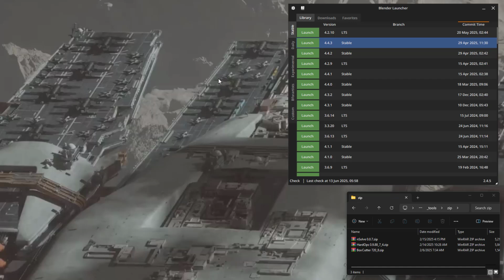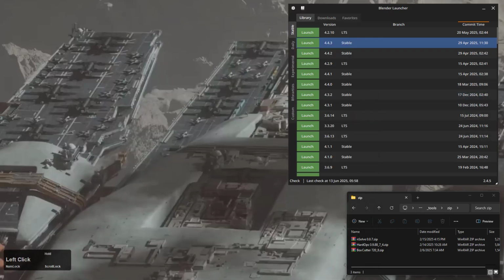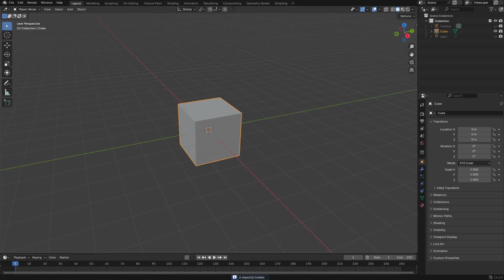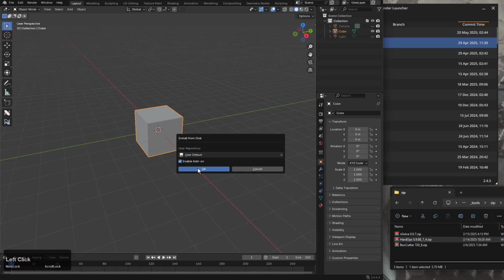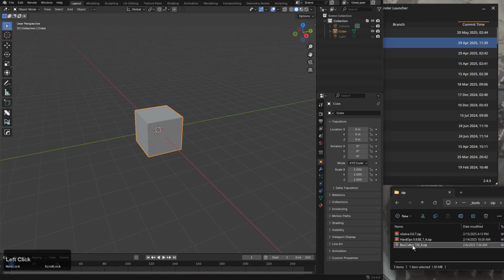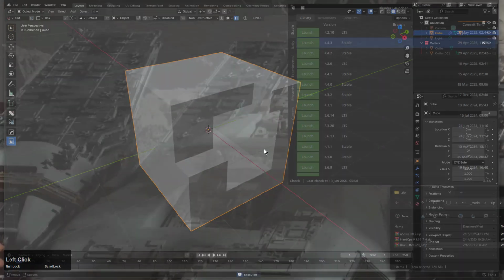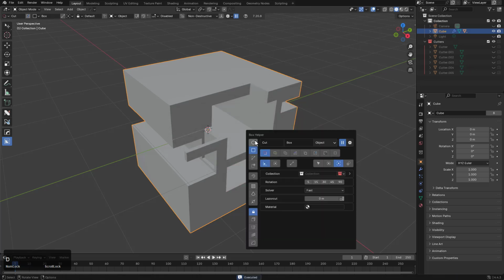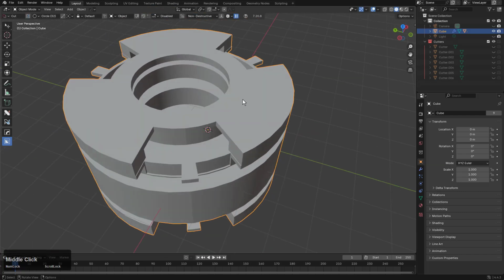b3d 4.4.3 - hopsSolve_install (r1 6-13/25)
The first step of quarantining the configuration is the most important.

Missing it will make blender load up the same as it did previously.
To install clean, the preferences must be quarantined.